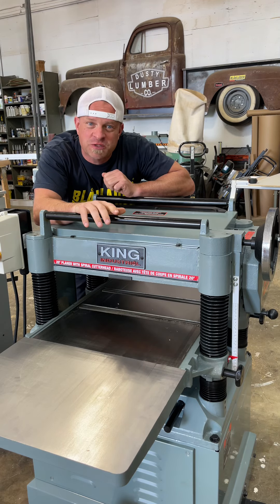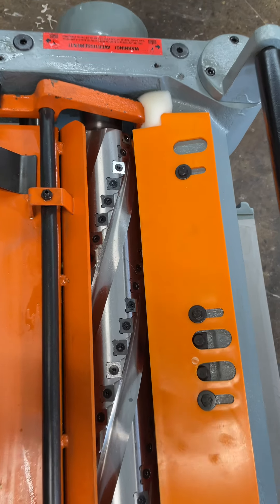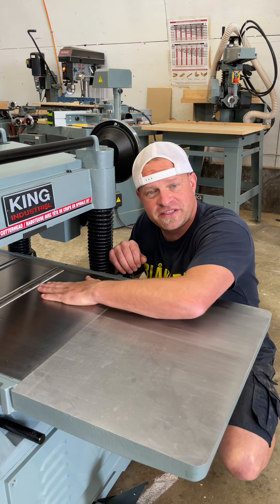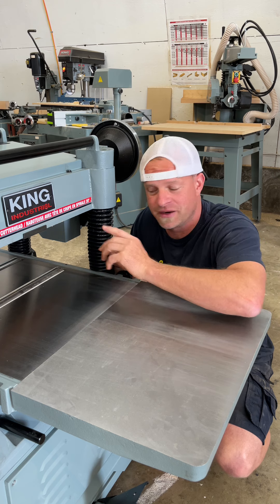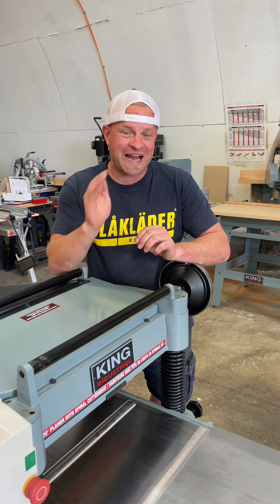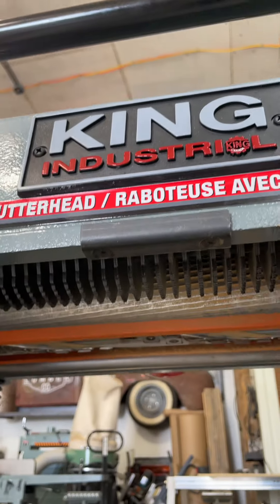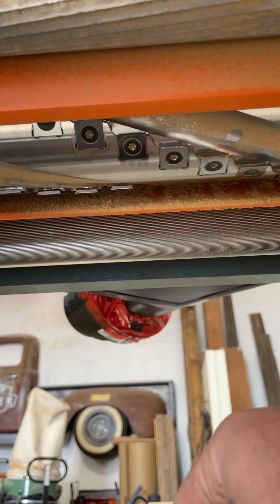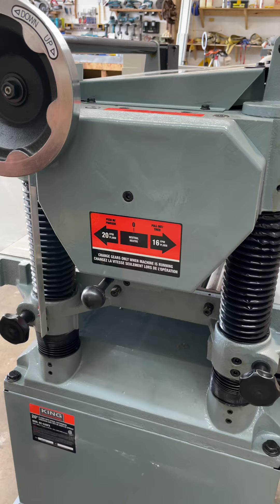Quick tour of the King 20” planer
Quick tour of the King 20” Spiral cutter head wood planer